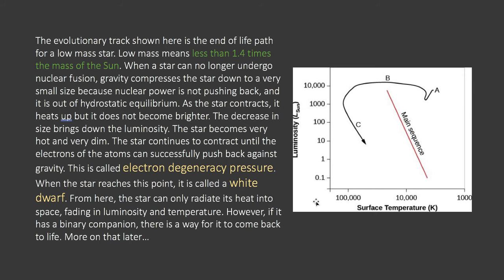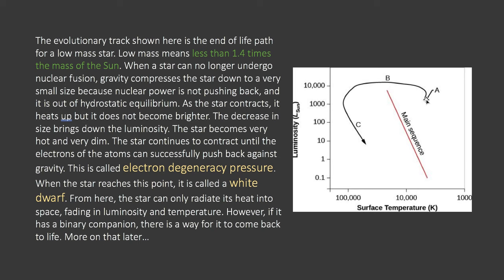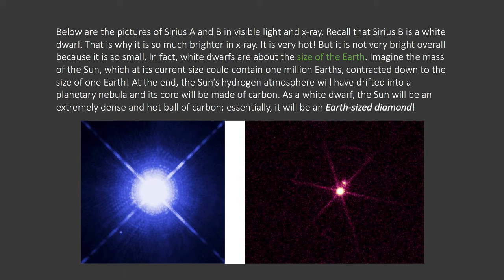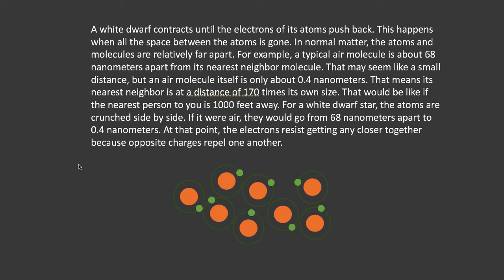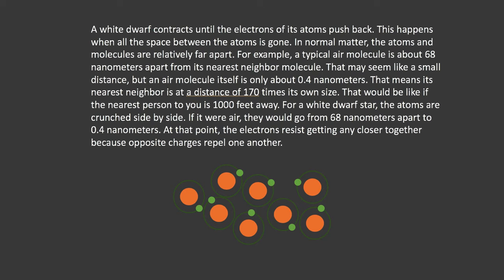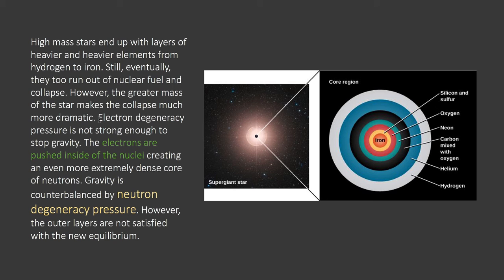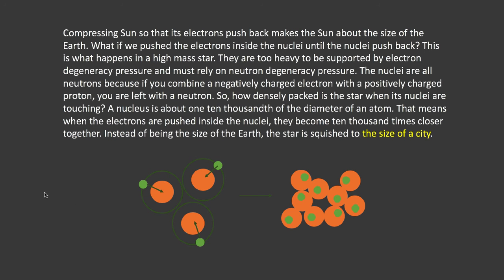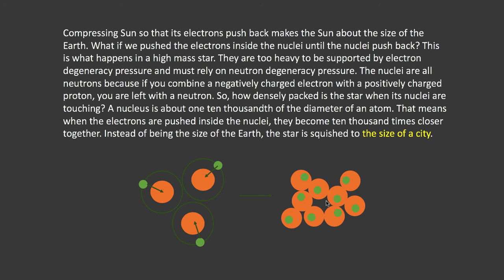Lecture 9 D